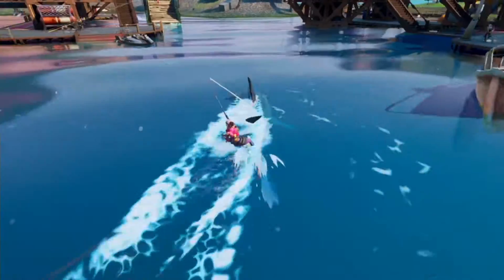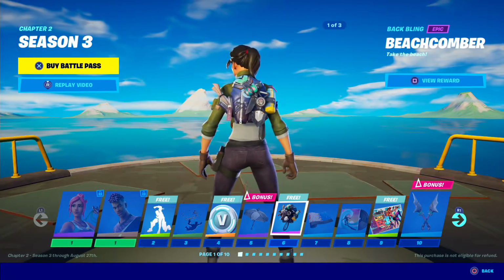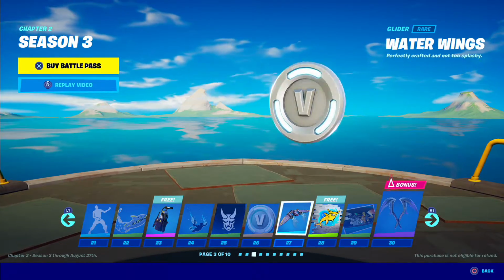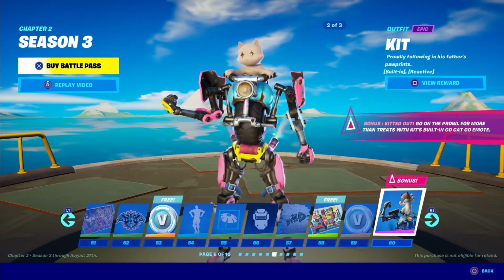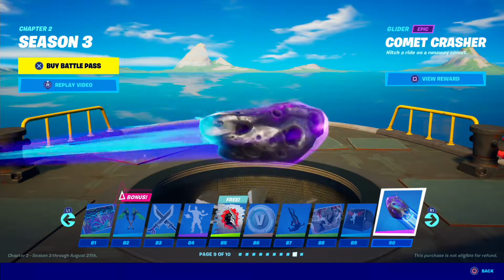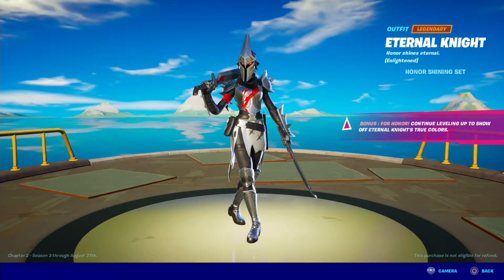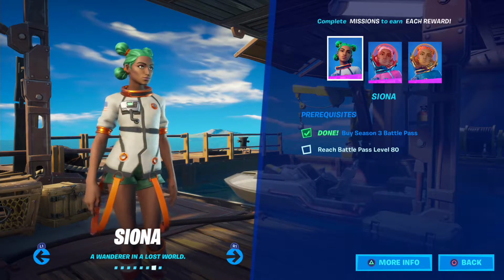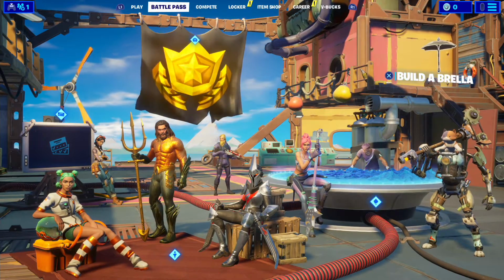Fortnite Chapter 2, Season 3 unboxing!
Exploring the new Fortnite season and buying the Battle Pass!